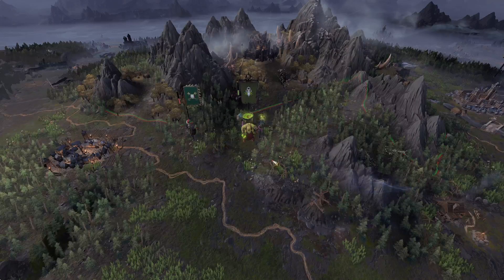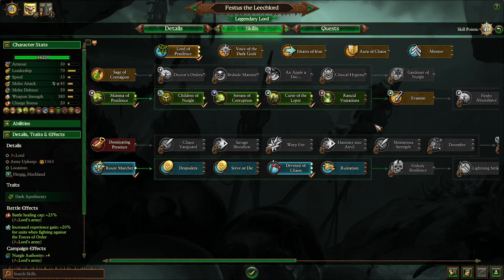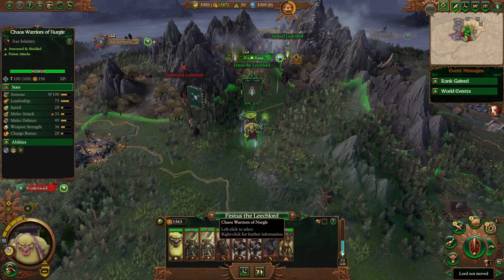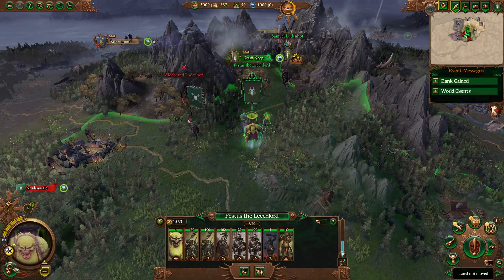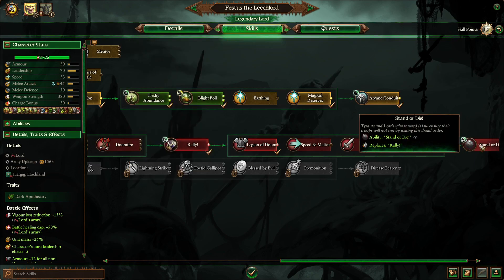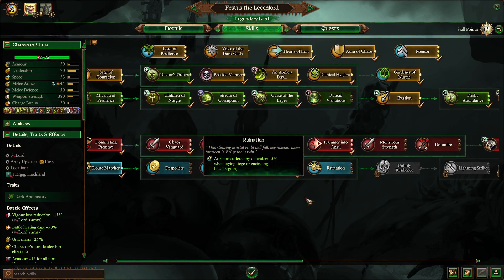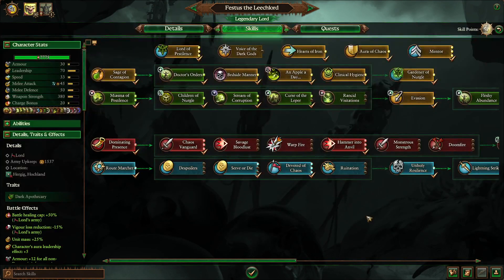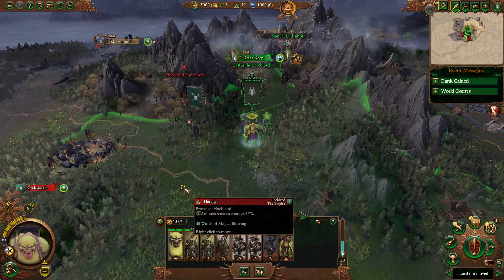Festus Skill Point Guide - Total War - Warhammer 3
A skill point guide video explaining how to spend your skill points when playing as Festus in Warhammer 3 Immortal Empires! Note that these are just what I recommend going with in your campaigns. These are by no means the only way to spend the skill points. Your support is greatly appreciated!

Thank you to my Patron and channel members! Your support is greatly appreciated!
Markus Fart-Wata
Dr Cabes
Cynical Wall
VictorioT
Daniel  De Andrade
Styric ShadowWolf
Leo Ortega
Simon Chase

00:00 Introduction
00:35 Blue Line
01:00 Magic Line
02:03 Special Skill Line
04:15 Red Line
06:36 Remaining Skill Points
10:05 Conclusion